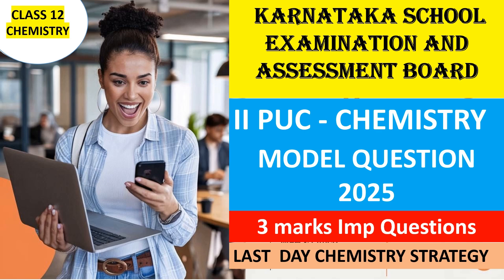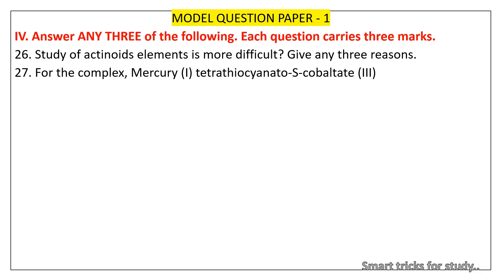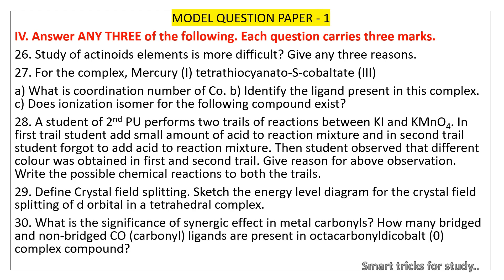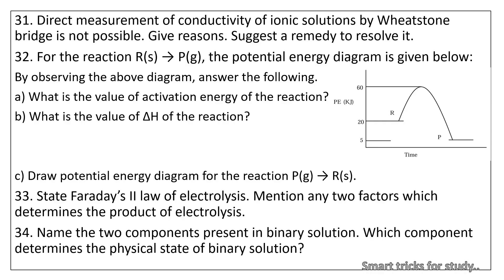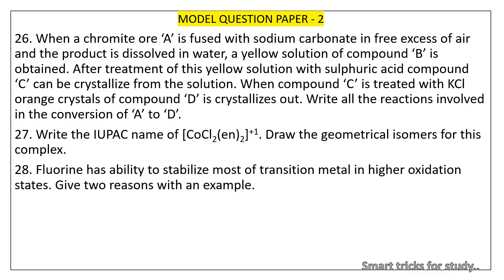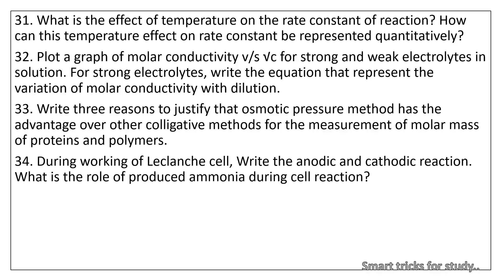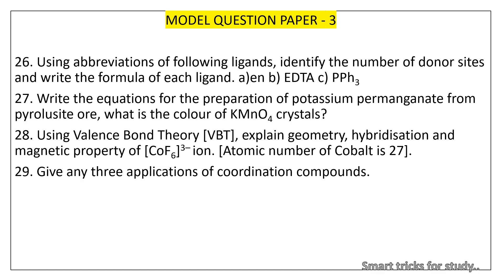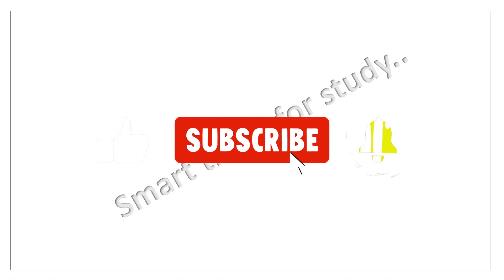2nd puc chemistry passing package 2025 | 2nd PUC Chemistry Important Questions & Numericals | Board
2nd puc chemistry passing package 2025 | 2nd PUC Chemistry Important Questions & Numericals | Board

Ace your 2nd PUC Exam with 60 marks fixed strategy! Get the most questions for board exam preparation, ensuring high score. Don't miss this crucial physics guide covering key topics, repeated questions, and expert tips. Perfect for 2nd PUC students aiming for Success!

HOW TO SCORE 70/70 IN CHEMISTRY EASILY 🎯 2PUC CHEMISTRY EXAM-2025 || BLUEPRINT ‪@biostudymadeeasy‬
How to Score 50+ Chemistry | 2nd PU Chemistry Exam 2025 | Chemistry Important questions
2nd PUC Chemistry Important Questions & Numericals | 2nd PUC Chemistry Exam 2025
Electrochemistry Oneshot | 2nd PU Chemistry Exam 2025
Chemical Kinetics Oneshot | 2ndPU Chemistry Exam 2025
Most Expected MCQs For 2nd PUC Chemistry - Top 100 Chemistry MCQs 📝🧪👩🏻‍🔬

PUC 2 karnataka board Model Questions paper 2024
PUC 2 karnataka board Model Questions paper 2025
Chemistry class 12 important questions 2025
12th chemistry paper board exam 2025
Physics paper 12th class 2025
Chemistry model question paper 2025 class 12
Chemistry class 12 paper solution 2025
Chemistry imp questions for board exam 2025
Chemistry marks distribution class 12 2025
Class 12 chemistry board exam preparation 2025
2nd puc chemistry passing package 2025
Chemistry class 12 board paper 2025 review
Class 12th chemistry pre board paper 2025
Class 12 physics board 2025 paper
Std 12 board exam 2025 timetable
Chemistry paper answer key 2025
12 important questions physics 2025
Class 12 public exam time table 2025
2nd puc chemistry annual exam important questions
2nd puc chemistry annual question paper 2024 with answers
2nd puc chemistry annual exam important questions 2025
2nd puc chemistry passing package 2025
Chemistry preparatory question paper 2025
2nd puc chemistry passing package 2025
Shc chemistry passing package 2025
class 12 karnataka board Model Questions paper 2025
class 12 karnataka board Model Questions paper 2024
Physics paper 12th class 2025 pre board
class 12th physics pre board 2025
12th board exam 2025 physics question paper
pre board exam 2025 class 12 physics paper
2nd puc Physics Important questions 2025
2nd  puc model question paper 2025 karnataka board
2nd puc Chemistry preparatory questions paper 2025
class 12th physics notes
2nd  puc model question paper fill in the blanks 2025 karnataka board
fill in the blanks physics
puc 2 fill in the blanks 2025 exam
class 12th hsc board physics most important questions 2025